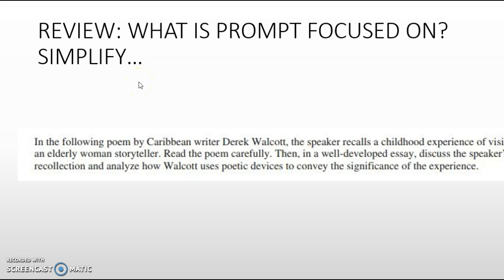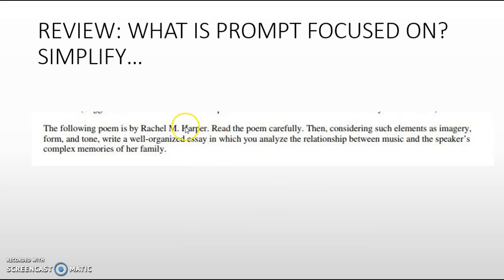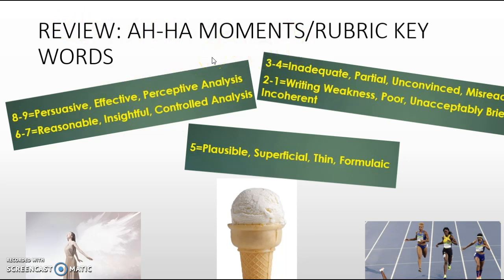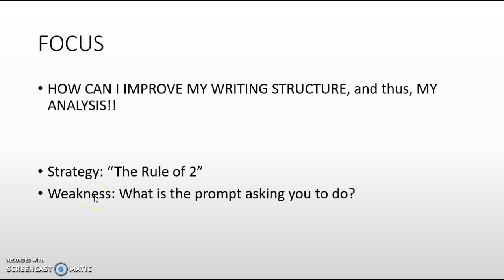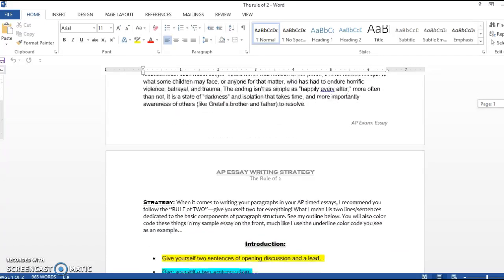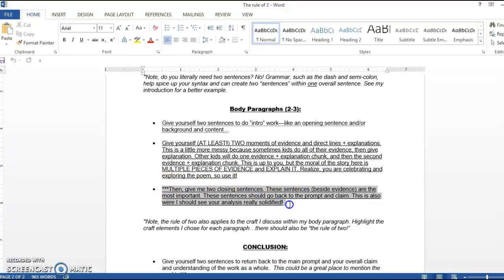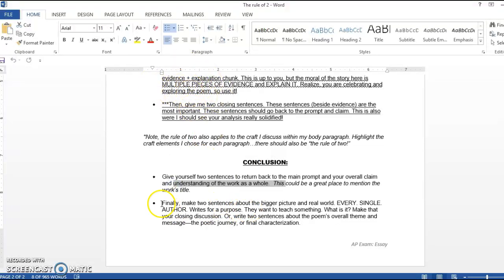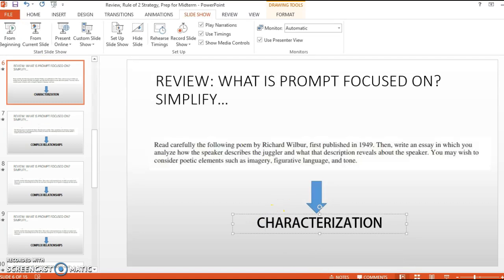Rule of 2 and Review